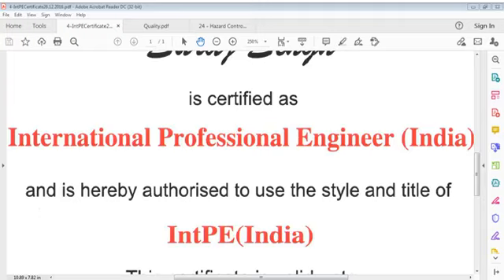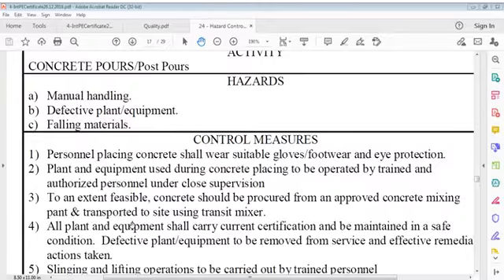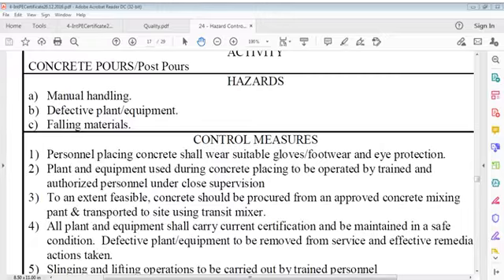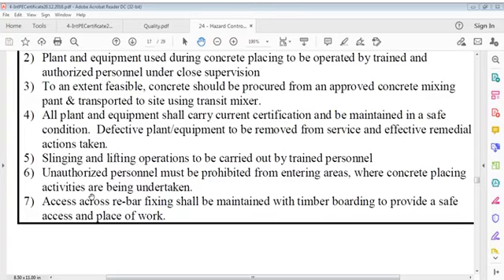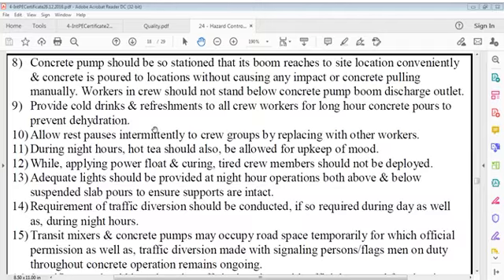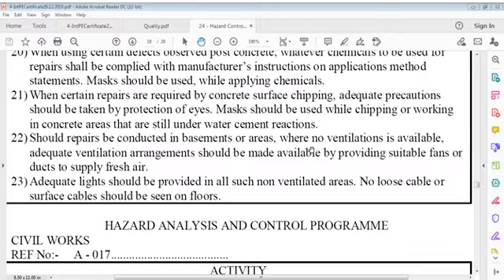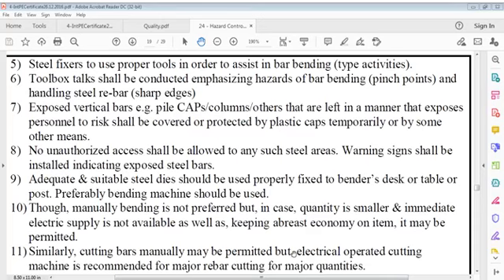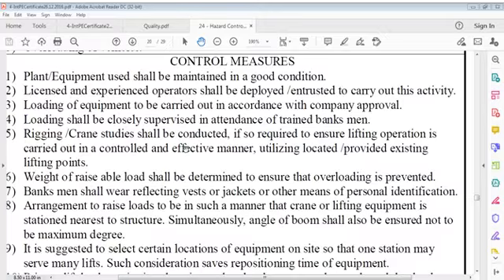Video-1037-12.08.2021-PostedOnYT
01 Hours 00 Minutes
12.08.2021-Civil Field Engineering + Quality AnnexSL + COVID-19 + SHE Engineers Role + Designs + Construction + Methods + Contracts + Organisations + Communication + Coordination + Why be behind Quality of Concrete Standard Material? Talk 455